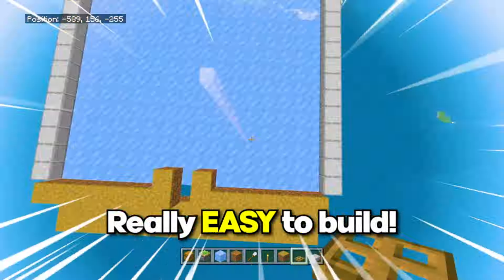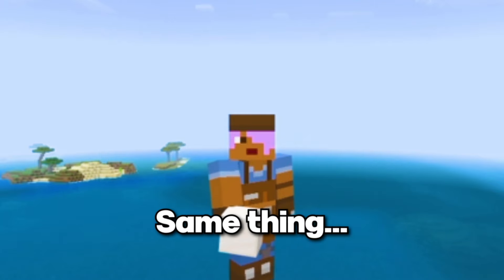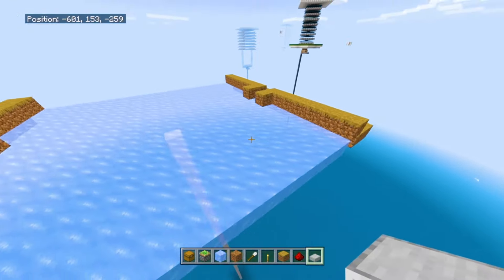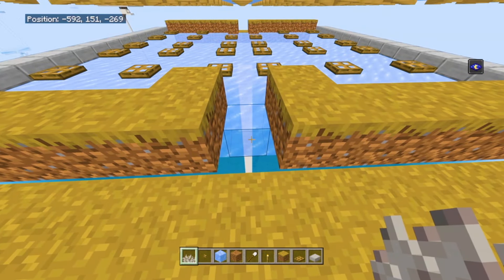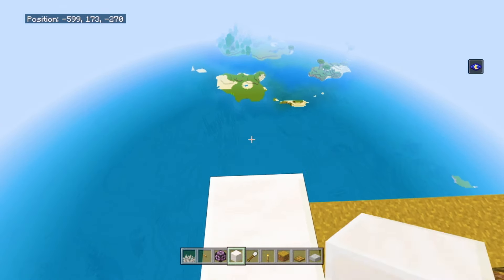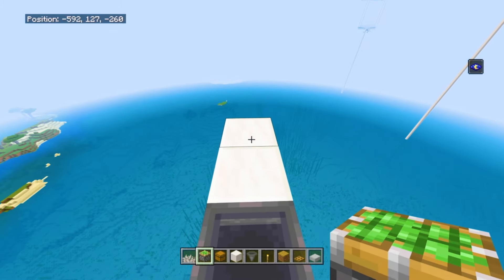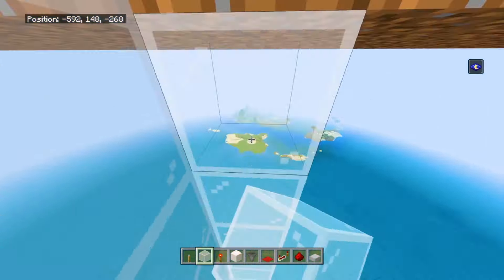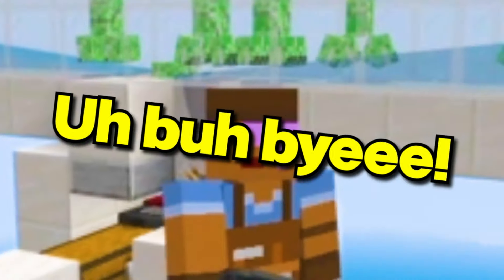BEST CREEPER FARM EVER!! (25 STACKS!) In Minecraft Bedrock 1.21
BEST CREEPER FARM EVER!! (Very Fast!!) In Minecraft Bedrock 1.21
This farm is just INSANE!

Material list:
- 2 Chests
- 1 Hopper
- 1 Sticky Piston
- 1 Redstone torch
- 1 Lever
- 2 Water buckets
- 1 Trident
- Torches (For the roof)
- 1 carpet
- 1 Redstone repeater
- 1 Redstone dust
- Any building block
Per layer:
- 3.5 Stacks of ice
- 3.5 Stacks of buttons
- 30 Slabs
- 2 Dead bubble coral fans
- 38 Trapdoors

Inspiration from mikehomar.

I love you! Comment :''ICE!''